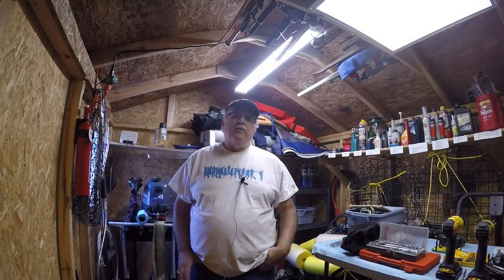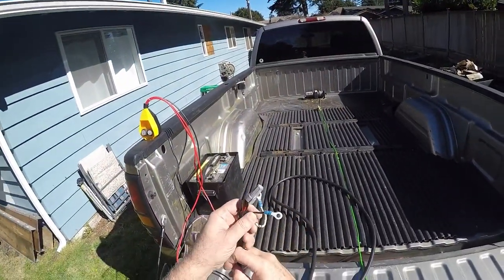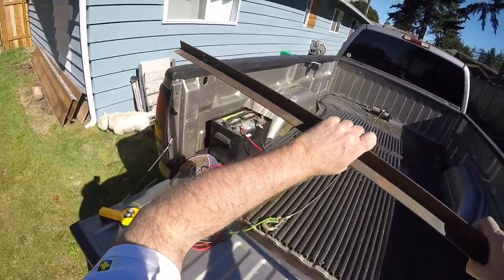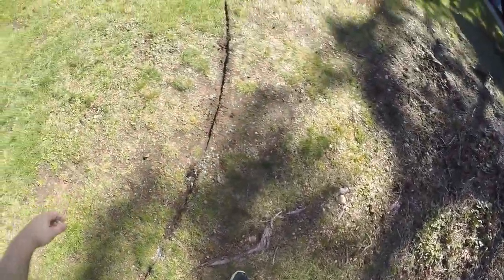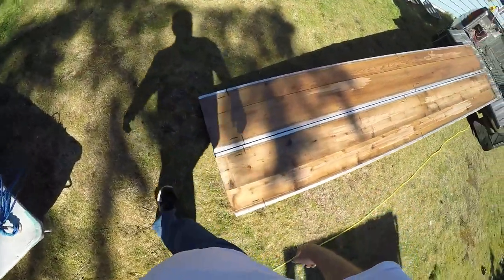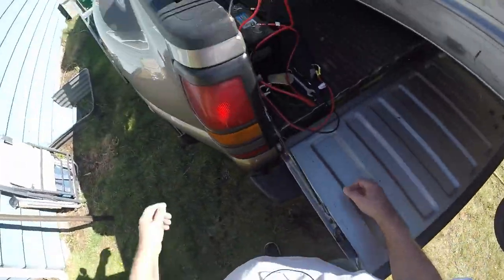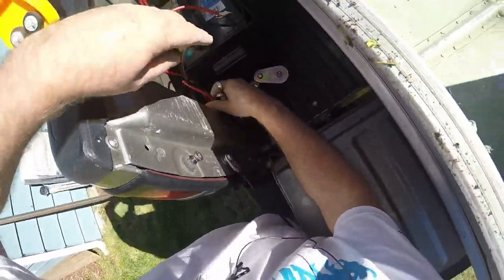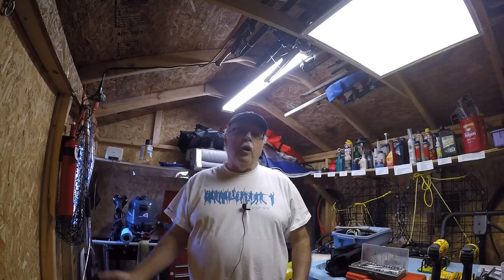DIY Boat Loader Part 1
Also time and date for my next Live so you can jump on and Chat